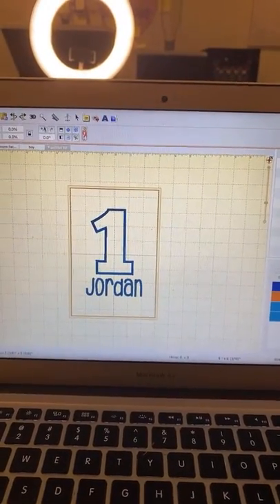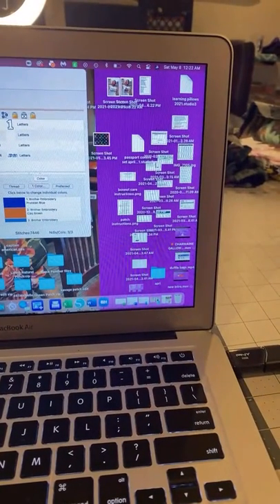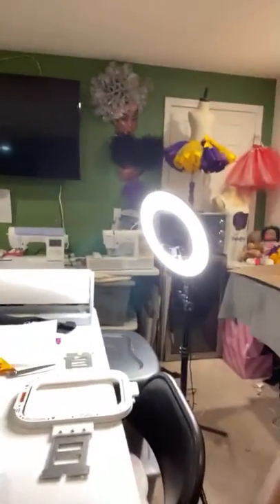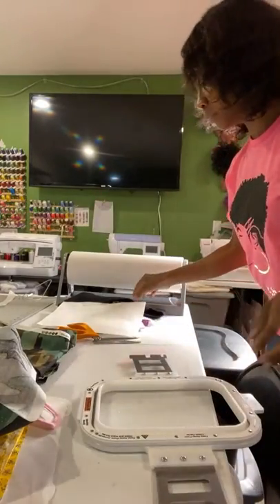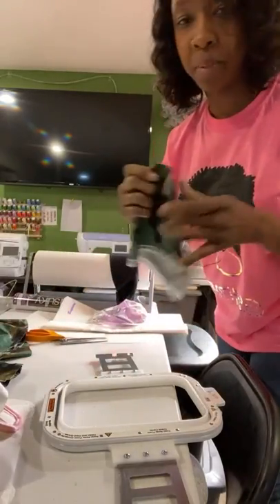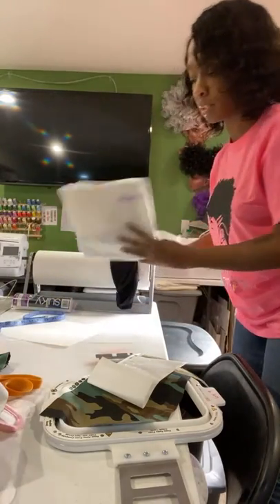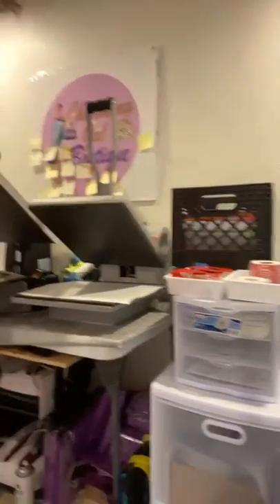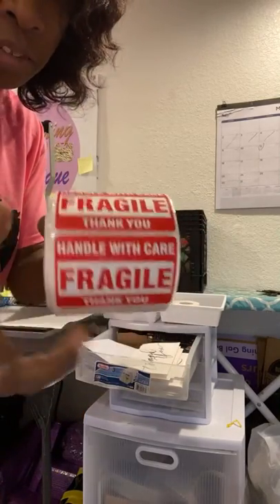LIVE Embroidery a onesie on my 6 needle machine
I  upload video tutorials on the Cricut cutting Machine, Sublimation, Embroidery, Jewelry, Journals,  Planners and so much more. I will try to get it uploaded for you.

My Etsy Shop - Charming Gal Boutique

My Etsy Shop- A RAE of Sunshine Boutique

Facebook Group- Brown Girls Craft WIth Cricut

Facebook Business Page- Charming Gal Boutique

My Daughter Designs Beautiful Wooden Signs here is the link to her Facebook Business

Embroidery Supplies
Cover Stitch
Heat N Bond
Cut Away Stabilizer
Tear Away Stabilizer
Sticky Stabilizer
magnetic bobbin
Prewound Bobbin
Needle 75/11
Puff Foam

Sublimation Supplies
100 percent poly shirts or sublimation coated items
Shirt ruler guide
Sublimation Ink
Heat Transfer tape
Heat transfer dispenser
Mug Wrap Mug Wrap